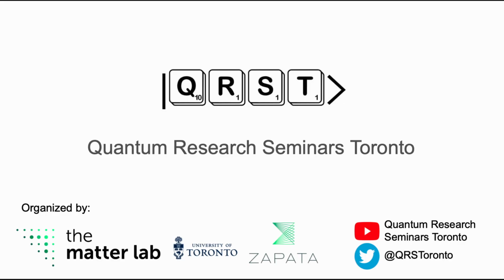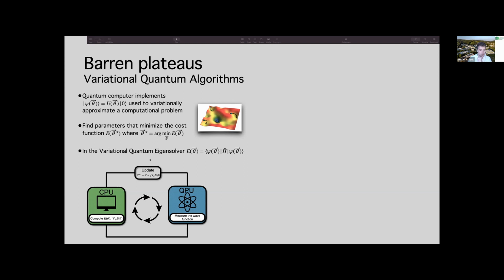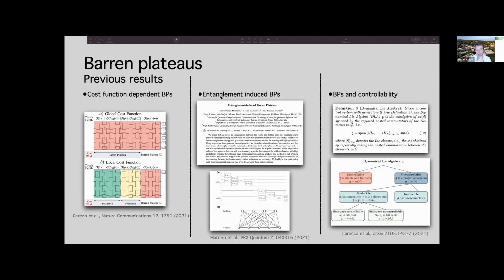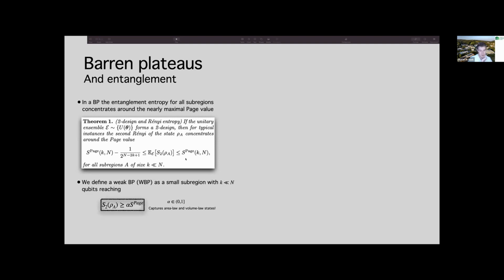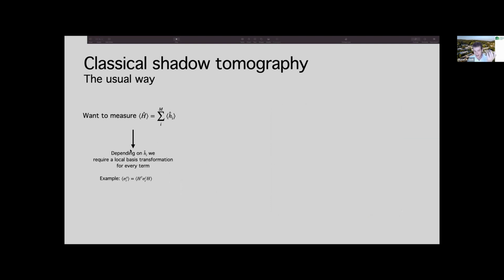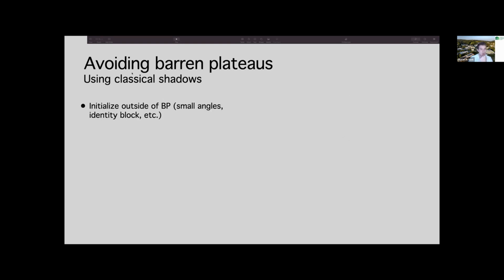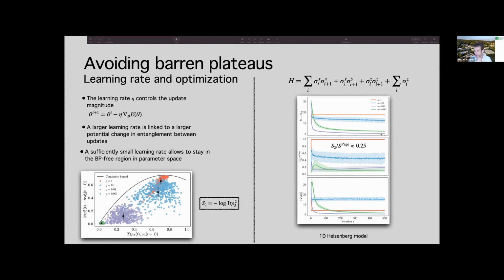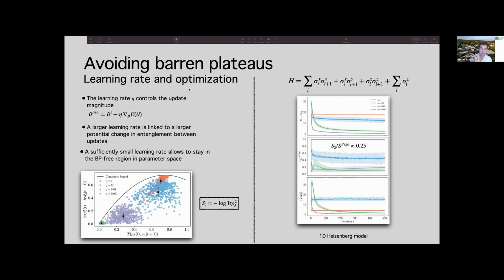Avoiding Barren Plateaus using Classical Shadows: Stefan Sack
Abstract:

Variational quantum algorithms (VQAs) are promising algorithms for achieving quantum advantage on near-term devices. The quantum hardware is used to implement a variational wave function and measure observables, whereas the classical computer is used to store and update the variational parameters. The optimization landscape of expressive variational ansätze is however dominated by large regions in parameter space, known as barren plateaus (BPs), with vanishing gradients which prevents efficient optimization. In this work, we propose a general algorithm to avoid BPs in the initialization and throughout the optimization. To this end, we define a notion of weak barren plateaus (WBP) based on the entropies of local reduced density matrices. The presence of WBPs can be efficiently quantified using recently introduced shadow tomography of the quantum state with a classical computer. We demonstrate that avoidance of WBPs suffices to ensure sizable gradients in the initialization. In addition, we demonstrate that decreasing the gradient step size (controlled by the learning rate ), guided by the entropies allows avoiding WBPs during the optimization process. This paves the way for efficient BP-free optimization on near-term devices.

About the speaker:

Stefan obtained his master’s degree at ETH Zurich where he focused on computational condensed matter physics. Fascinated by the novel topic of quantum machine learning he joined Cambridge Quantum Computing for a research internship after graduation. After the internship, he went back to his home country Austria to pursue a Ph.D. focused on variational near-term quantum algorithms.